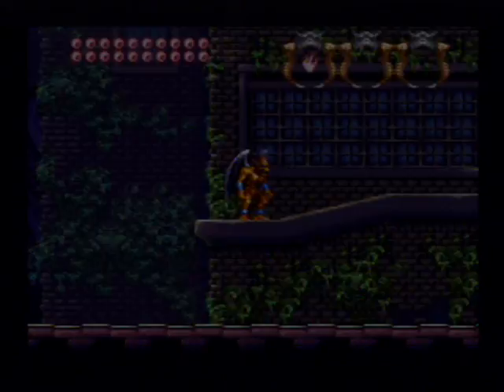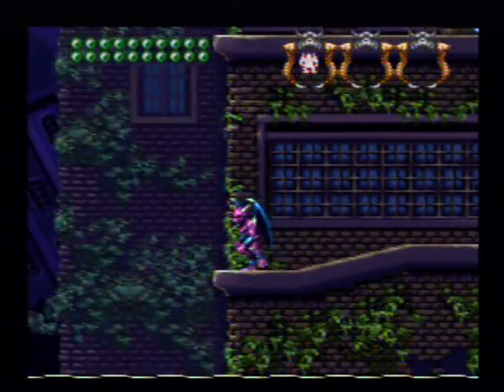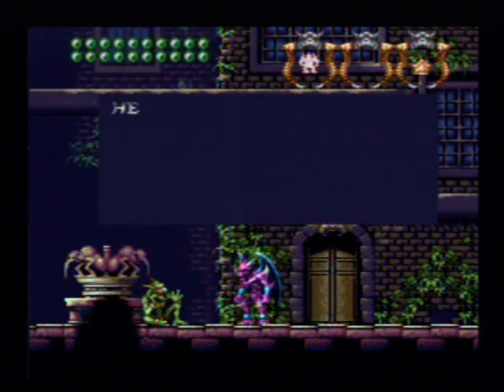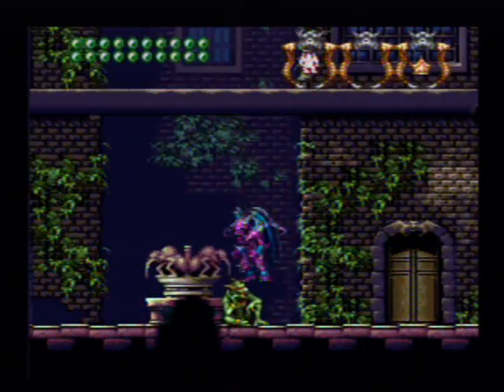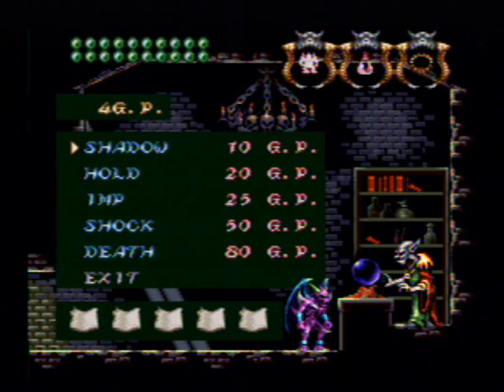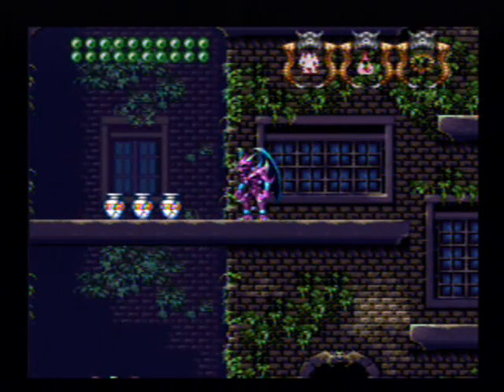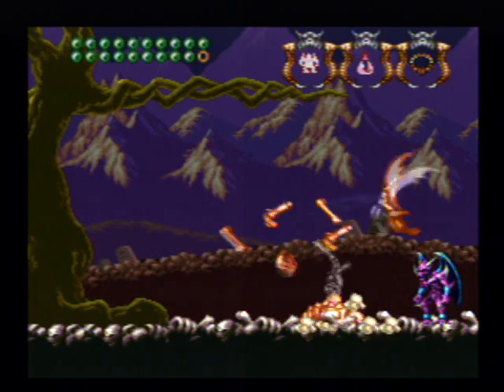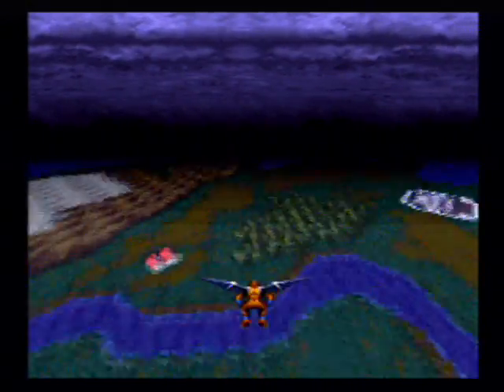Wulfy Plays Demon's Crest part 4: How I Beat the Dark Demon and Married Your Mother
The immense powers of Heaven are now ours to command, but is it enough to take down the true source of evil behind everything, the Dark Demon? It's time to prepare for the fight of our lives.

5 important things

1. It's so cold in my room
2. This will be a commentary-based let's play without a face cam
3. I will do a 100% item run
4. I will try to make it a short series
5. It will be a legitimate physical copy of the game, not an emulator. SNES for life.